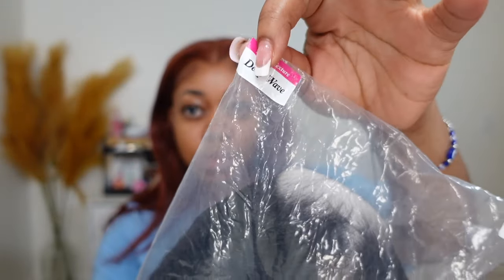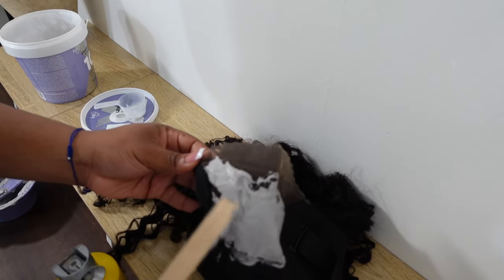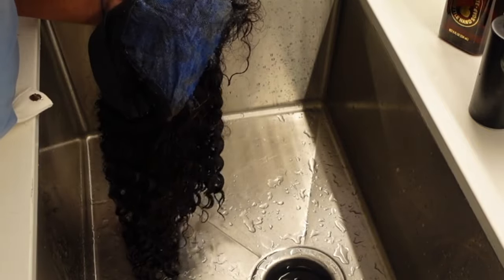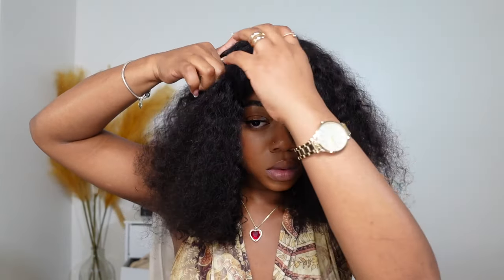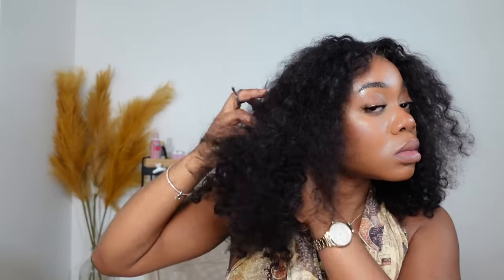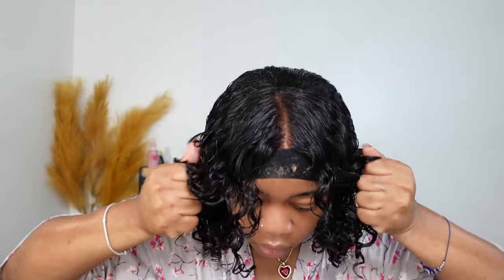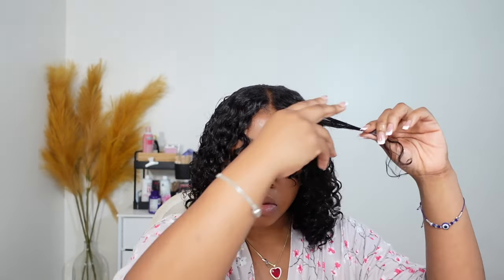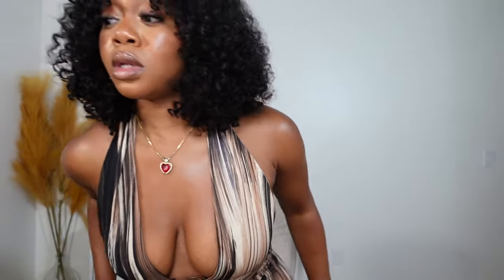THESE CURLS ARE POPPING! 😍$105 Best Affordable Glueless PrePlucked Curly bob closure ft VShowHair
Wig sales page - @CAwigss
Personal instagram- @holaa_caro
★★★★★★★★★★★★★★★★★★★VSHOW HAIR★★★★★★★★★★★★★★★★★★★
I am Wearing VShowHair 16 inches Wear Go Deep Curly pre-plucked & pre-cut Glueless wig, Direct wig
☛USE MY EXCLUSIVE CODE: “CARO ” =GET THE SAME  16" WIG ONLY $105